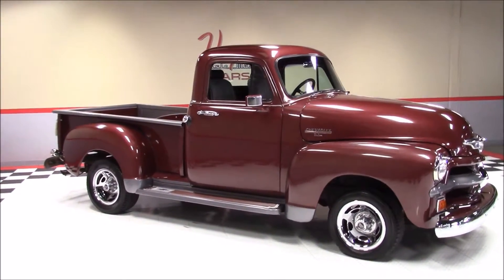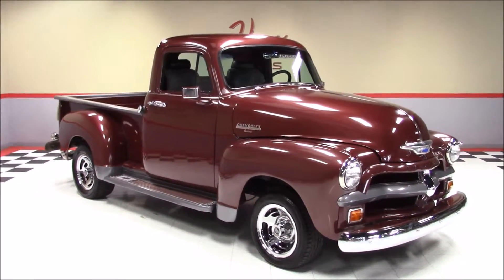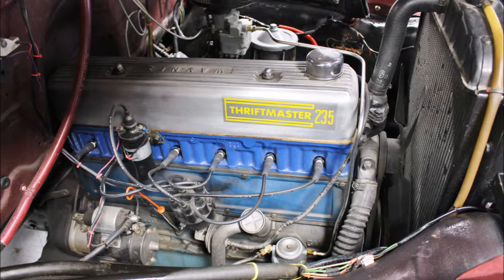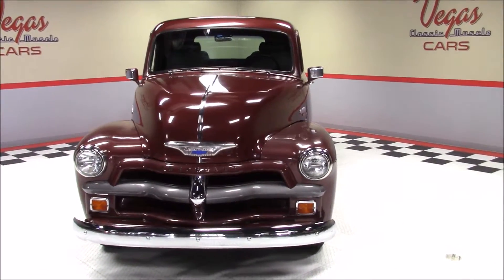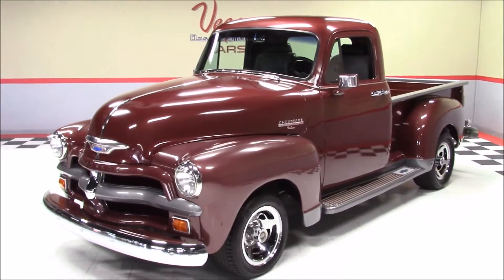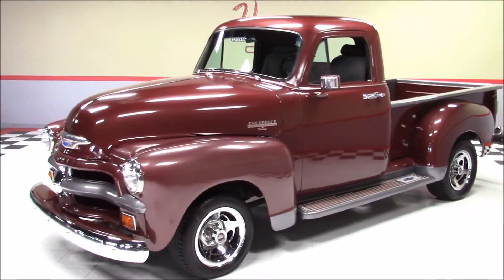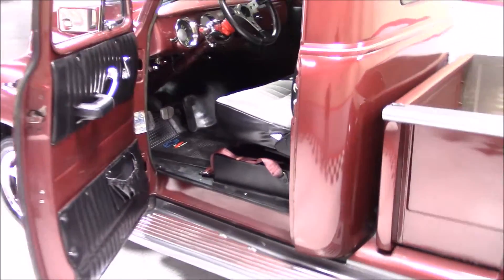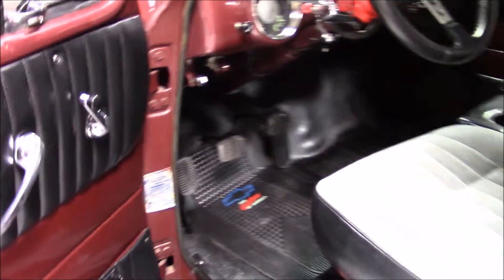1954 Chevy Pickup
Visit us at: 580 Parkson Road, Henderson NV, 89011